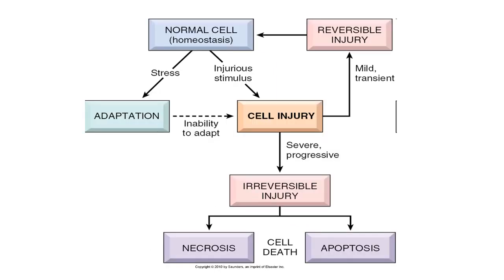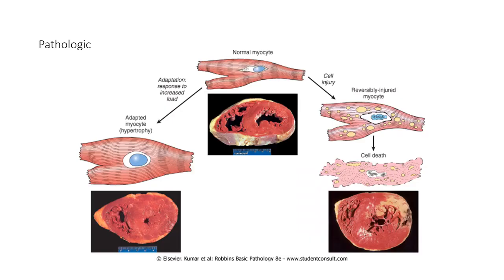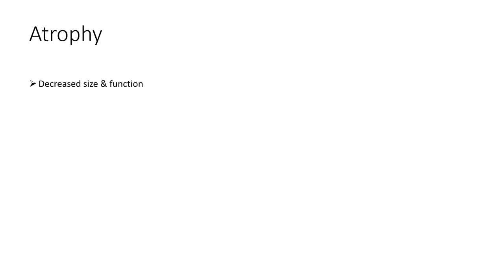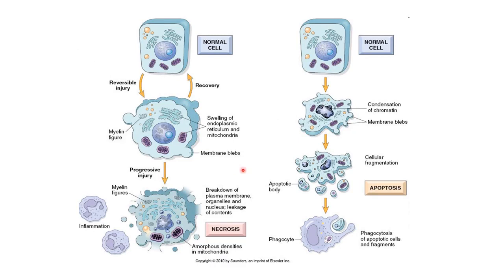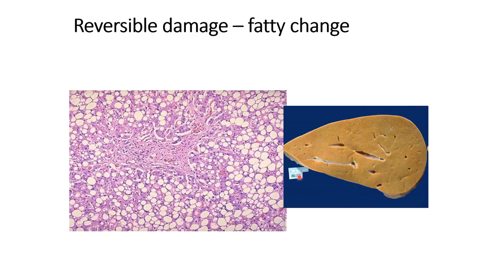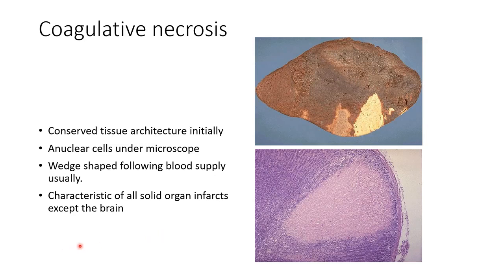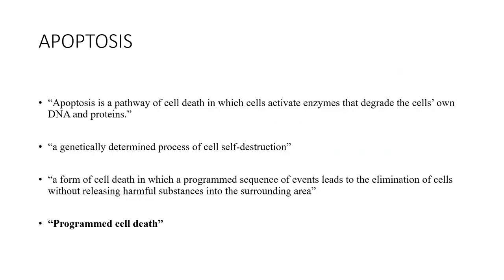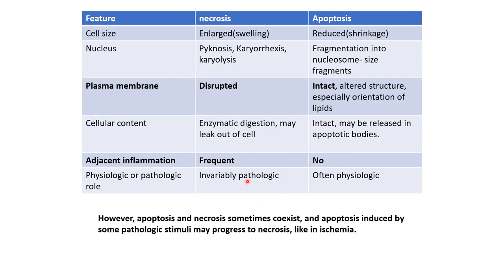علم الأمراض 2020 المحاضرة رقم 1 Cell injury